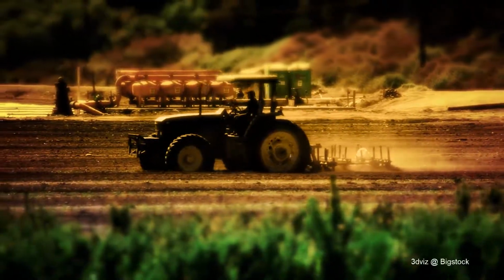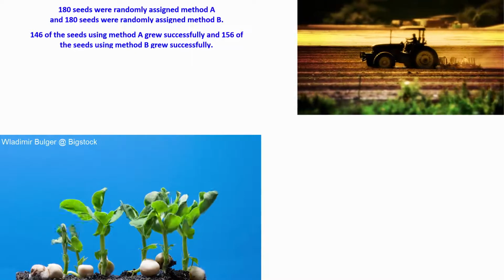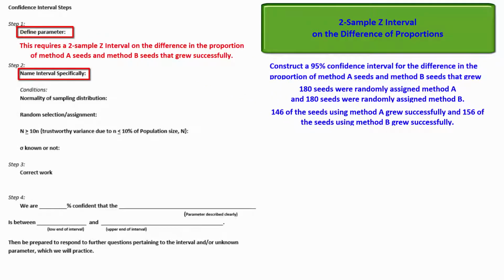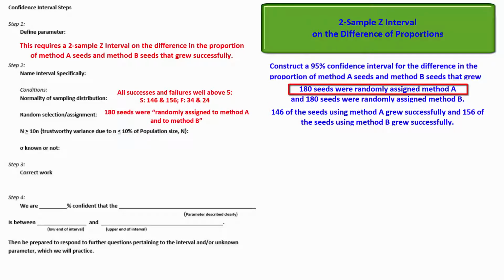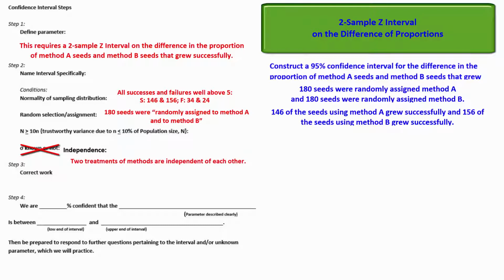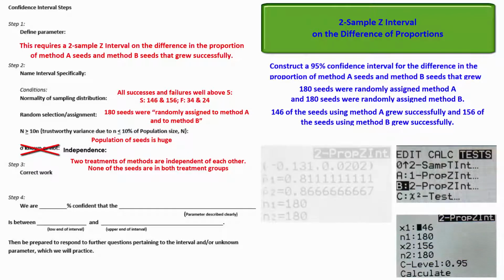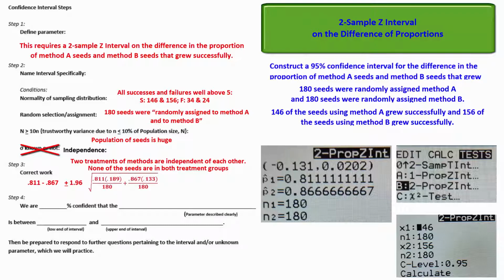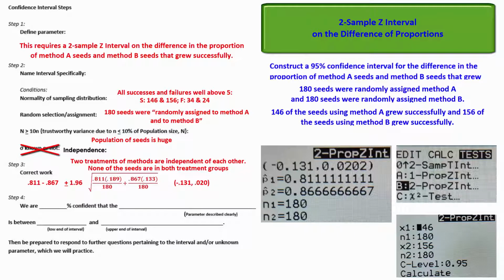2 Sample Z Interval [Confidence Interval] on Difference of Proportions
Calculating and interpreting a 2-sample Z interval [confidence interval] on the difference of two population means